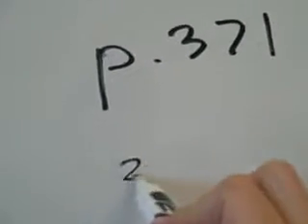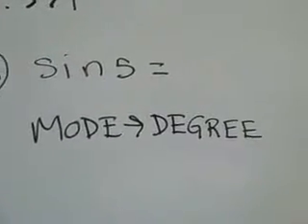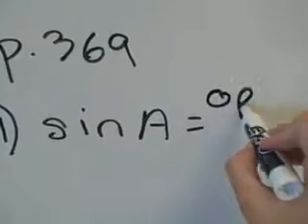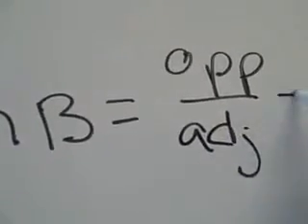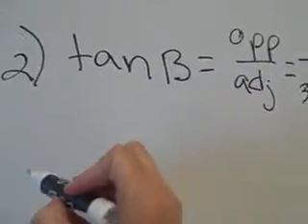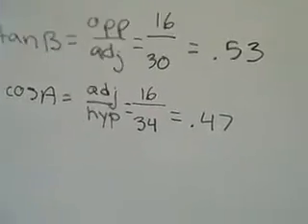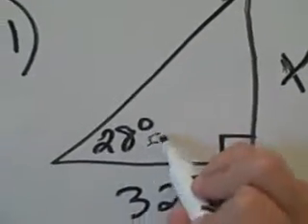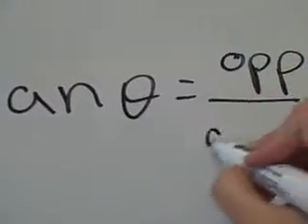Trigonometry using a Calculator